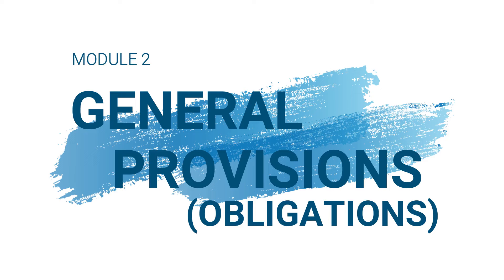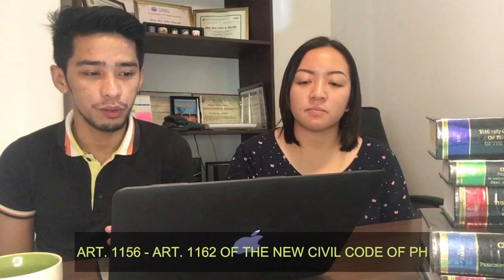OBLICON LECTURE - PART 1: GENERAL PROVISIONS (OBLIGATIONS)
This first part of module 2 covers Articles 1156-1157 of the New Civil Code of the Philippines pertaining to the general provisions governing obligations.

Article 1156 defines the term “obligation” as a juridical necessity to give to do or not to do, having its four (4) essential requisites, namely: passive subject, active subject, object or prestation, and juridical or legal tie. It also includes a brief discussion of the form or manner by which an obligation should be incurred or manifested in order to be binding and enforceable on both contracting parties.

On the other hand, Article 1157 enumerates the five (5) sources of obligation which are law, contracts, quasi-contracts, delicts or crimes, and quasi-delicts or torts. These sources of obligations should be distinguished from the primary and secondary sources of law as discussed previously in Module 1.

TEXTBOOK REFERENCE:
The Law on Obligations and Contracts
by Hector S. De Leon & Hector M. De Leon, Jr.